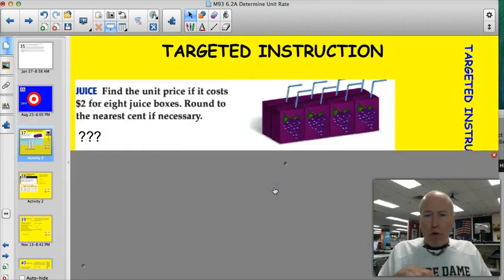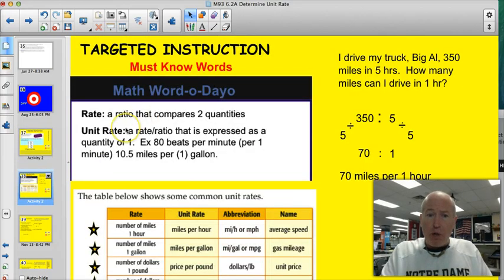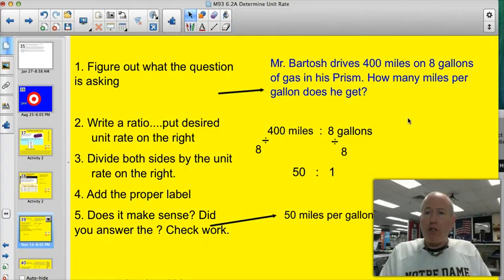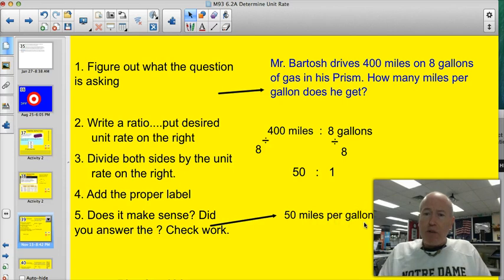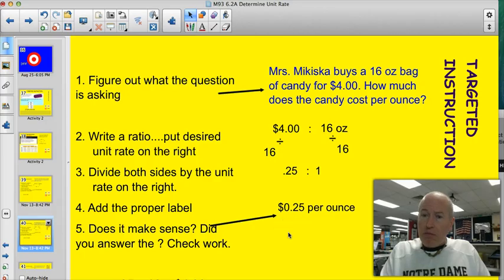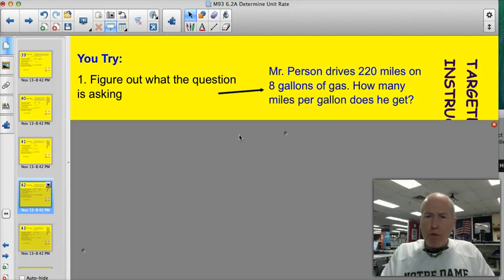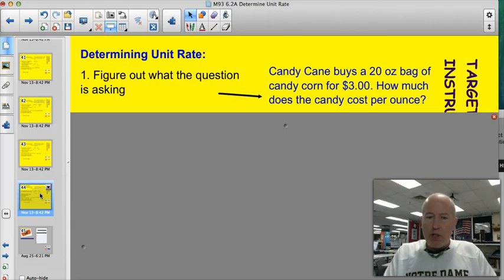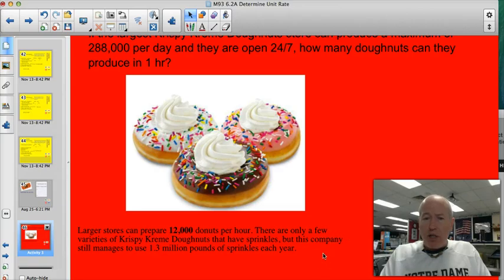6 2A Determining Unit Rate Standard